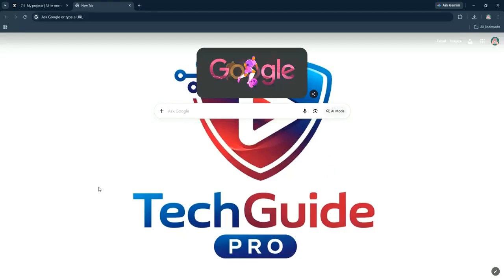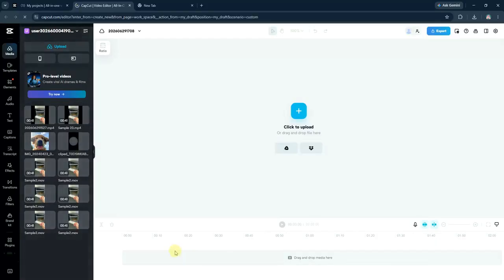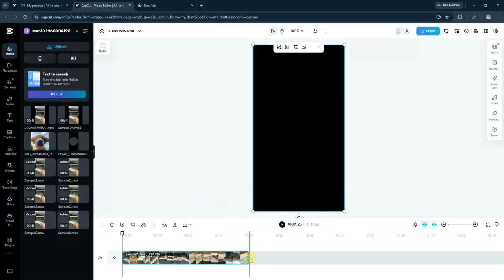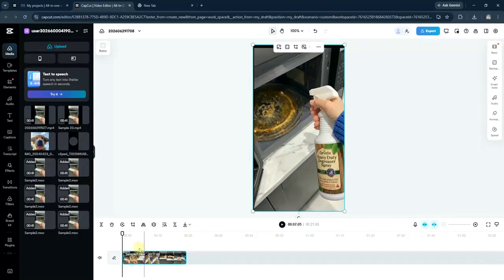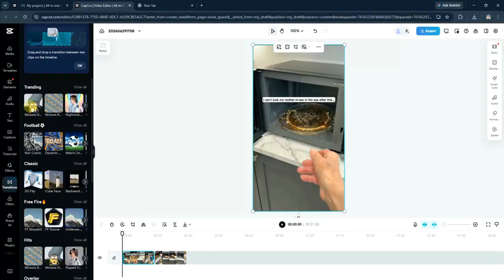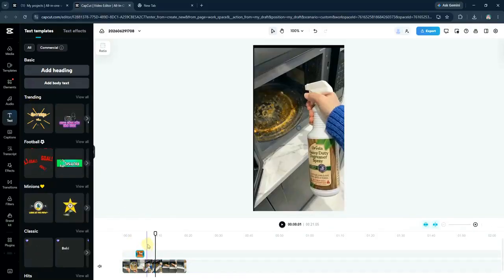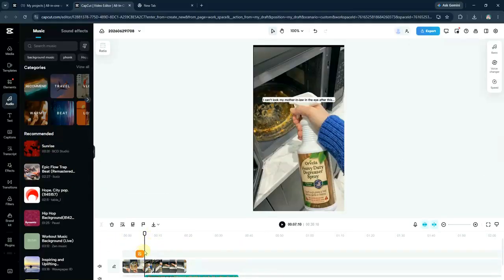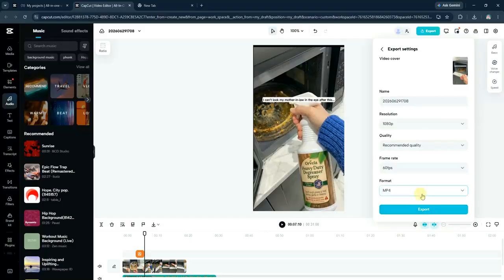How to Edit Videos in CapCut - Step by Step 2026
Learn how to edit videos in CapCut.

This comprehensive tutorial will guide you through the essential features of CapCut, the popular video editing app. You'll discover how to trim clips, add music, apply transitions, and use filters to enhance your videos. Whether you're a beginner or looking to refine your skills, this tutorial will help you create stunning content for social media, YouTube, or personal projects with ease.